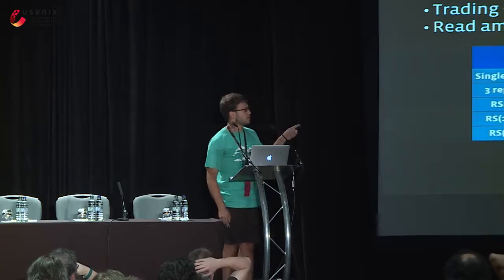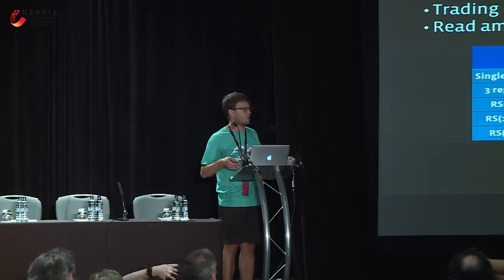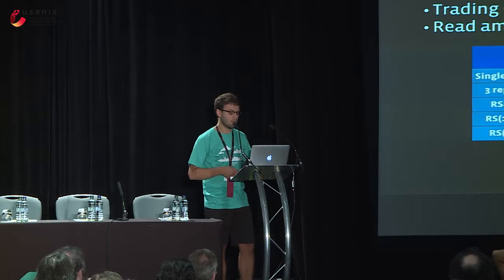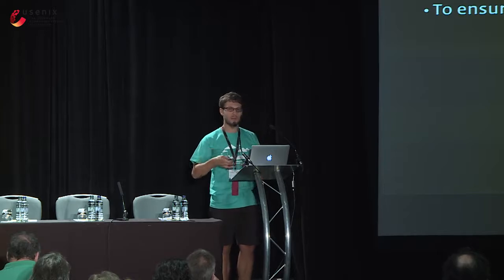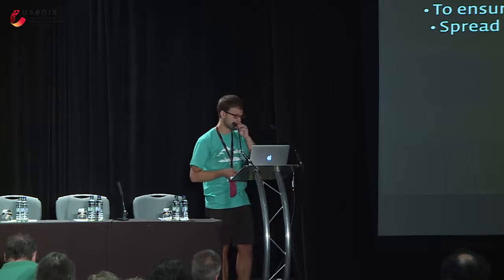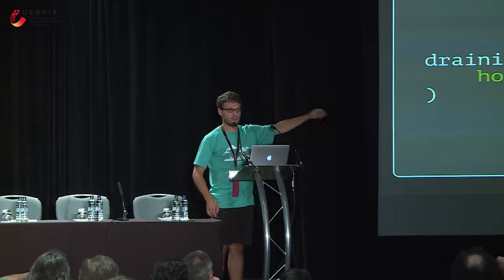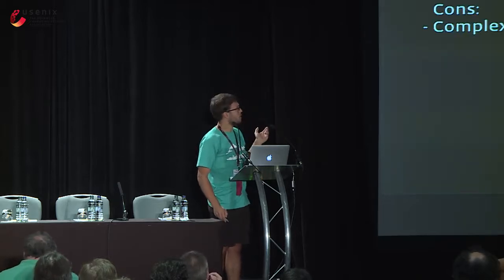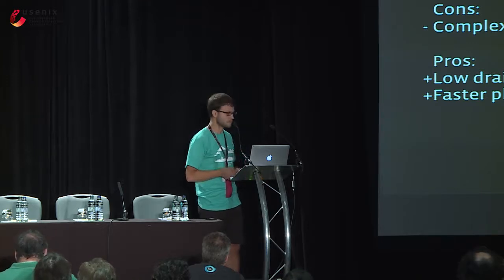SREcon16 Europe - Running Storage at Facebook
Federico Piccinini, Facebook